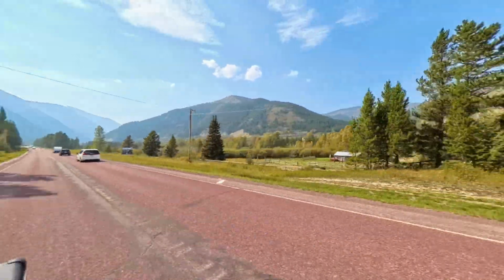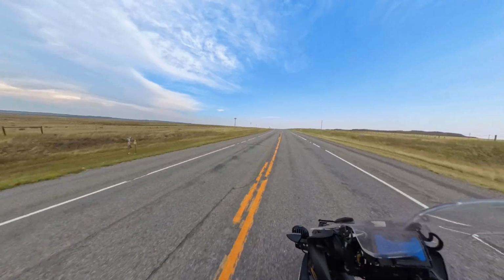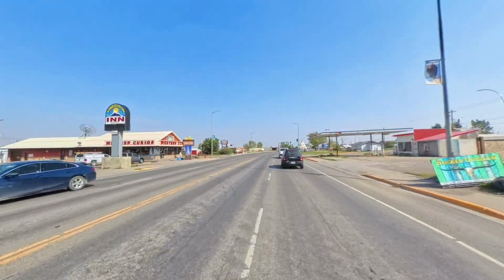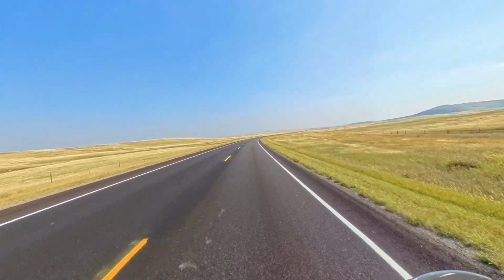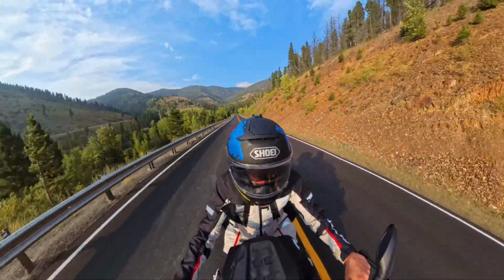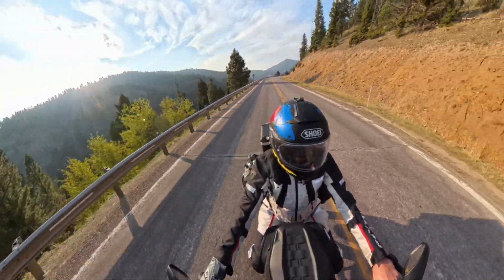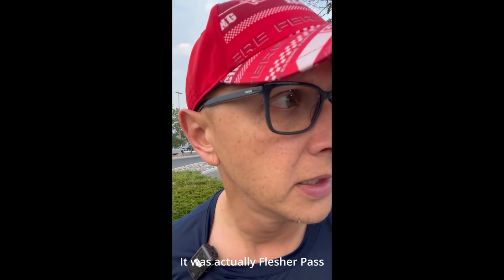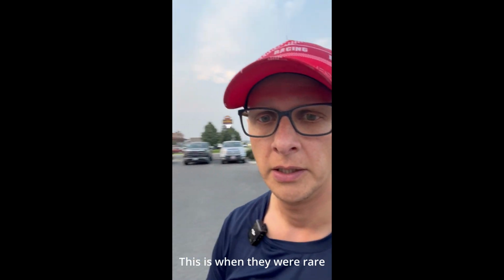Yellowstone Day 3 - Avoid Glacier National Park - S1 Ep 4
Join me on Day 3 as ride my motorcycle from Lake McDonald to Helena Montana. I ride through East Glacier, crossing Browning before heading towards the wide open prairies of Montana. I then took a detour over Flesher Pass in the Helena National Forest and finally arrive at Helena. Flesher Pass for me was the highlight of the day.  Hear my rant about Glacier National Park halfway through the video.

0:00 - Intro
0:25 - West Glacier, Montana
2:01 - East Glacier, Montana
4:01 - Browning, Montana
6:35 - Browning to Flesher Pass, Montana
8:26 - Helena National Forest and Flesher Pass Road
11:12 - Flesher Pass
13:04 - Recap
13:46 - Critique of Glacier National Park

Maps are courtesy Google Maps
I used Canva for ediiting images and creating thumbnails
Equipment:
Insta360 X4
Insta360 Acrepro
DJI Mini 3 pro
Mosko Moto Backcountry Panniers
SW Motech Tank Bag
SW Motech Engine guards
SW Motech Footpegs
SW Motech Dry Bag
Touratech Tox Box
Denali D4 and S4